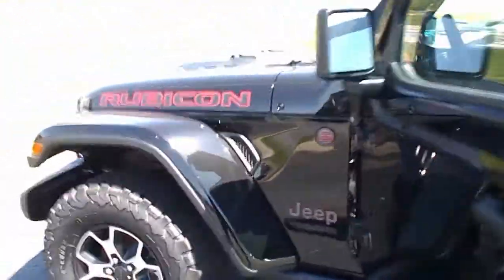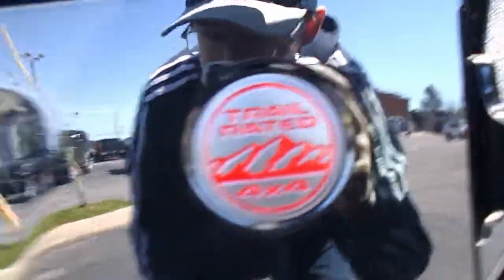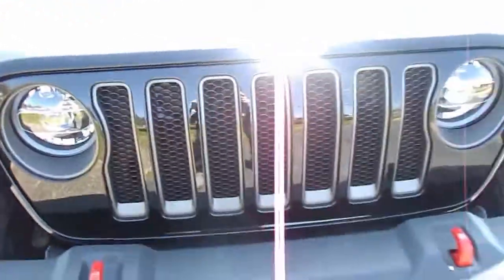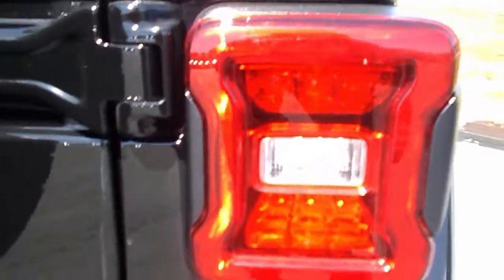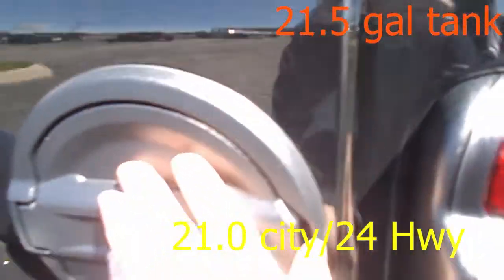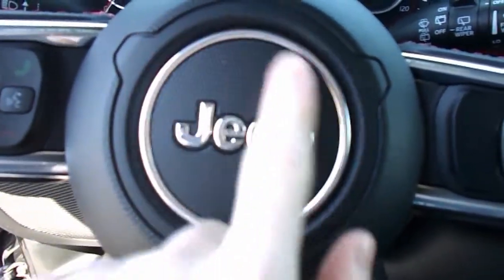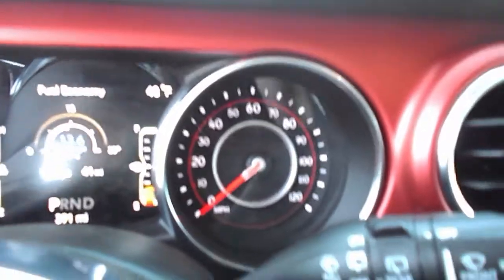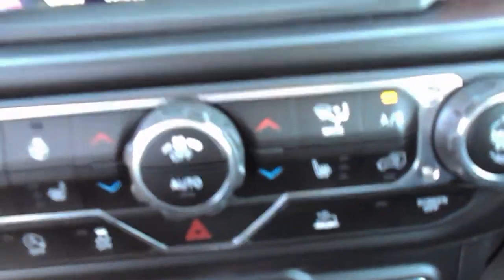2021 Jeep Wrangler Unlimited Rubicon 4x4 review